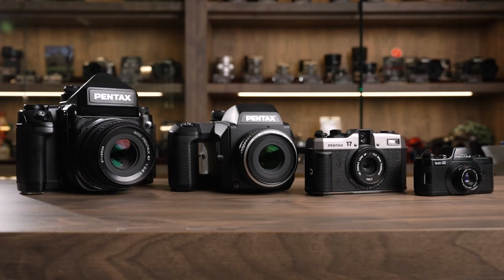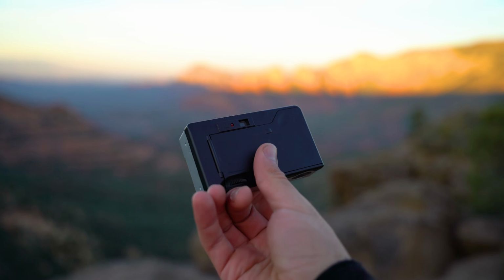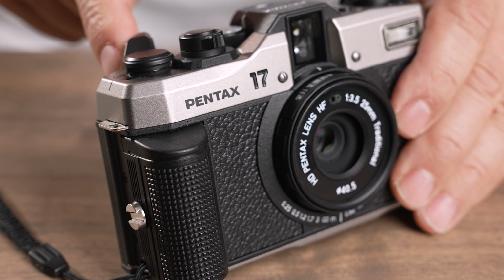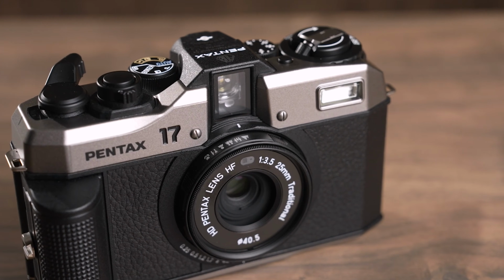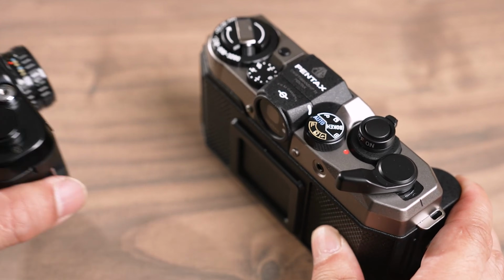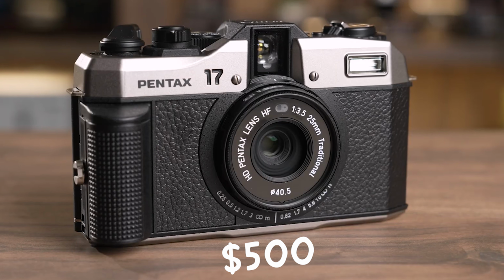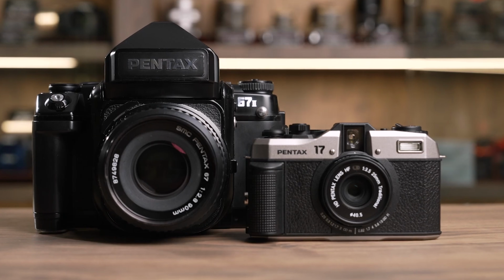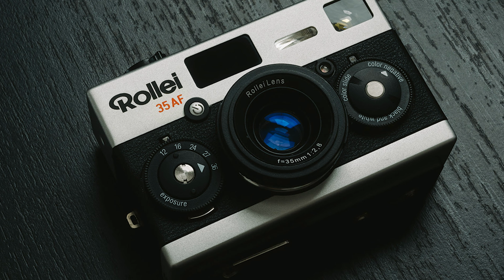Brand New Film Camera | Pentax 17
Pentax just recently released a ton of new info about their new film camera, the Pentax 17, a half frame camera donning a 25mm f/3.5 lens, and many both automatic and manual features. Because it is a half frame camera, you're effectively doubling your frames, and saving you money in the long wrong.  While many will look at this as a huge pro or con for the camera, it's certainly aimed more toward a newer film photographer, something looking to get into the hobby.  I think the Pentax 17 could also be a great sidekick to a main camera, being a reliable point and shoot, but for nearly $500, comes in at a decently steep price point.  What do you think about the Pentax 17? Will you be picking it up?